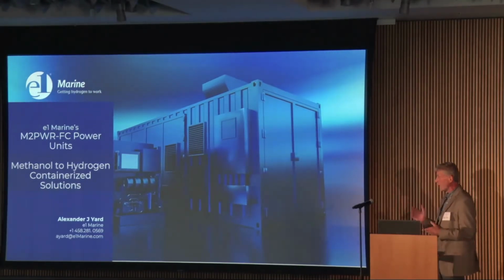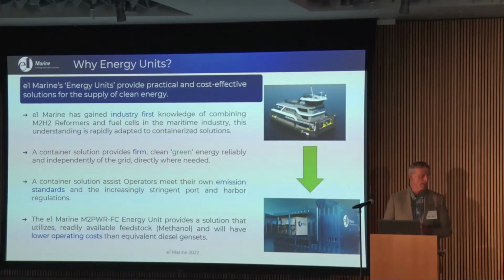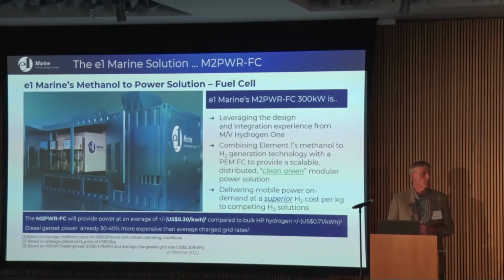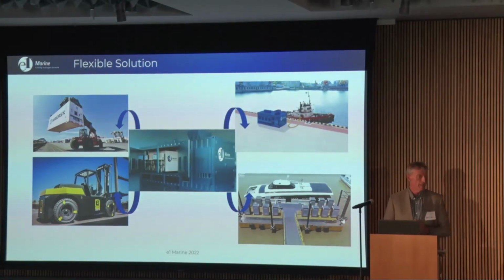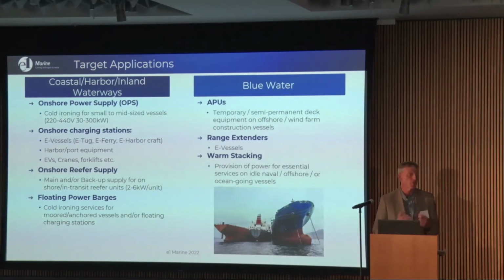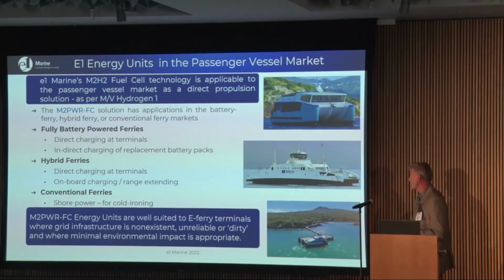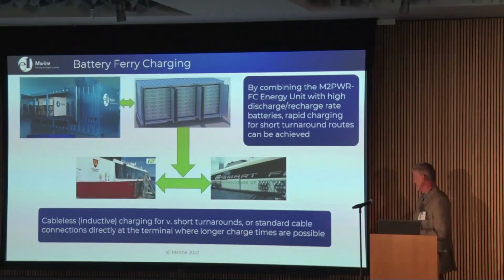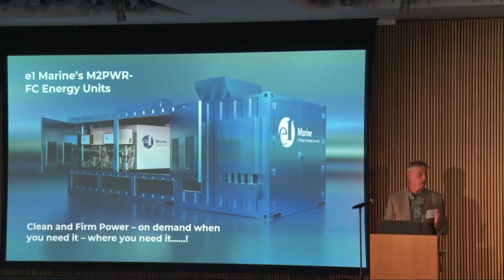Go Green Beyond Battery - Alexander Yard of e1 Marine - Part 8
The event brought together 100+ representatives from across the industry including owners, operators and technical experts. The 11 part video series gives you the opportunity to be in the room and listen in on the presentations.

In Part 8, hear from Alexander Yard from e1 Marine.